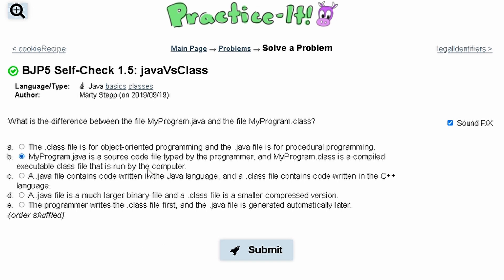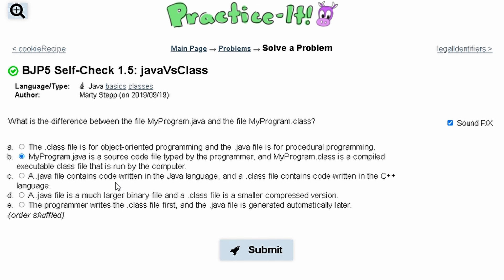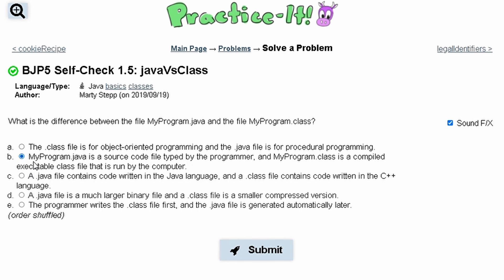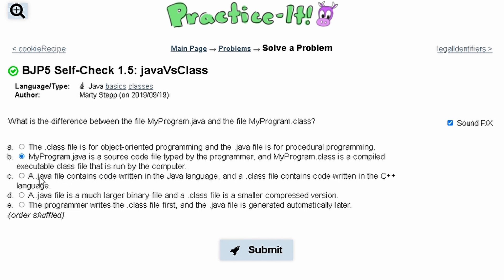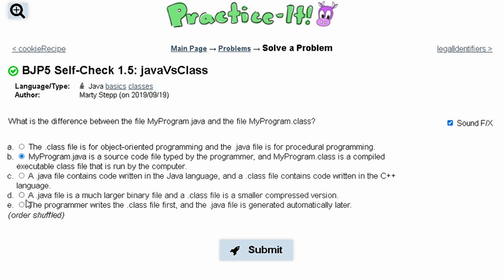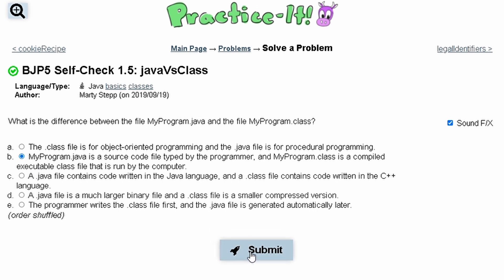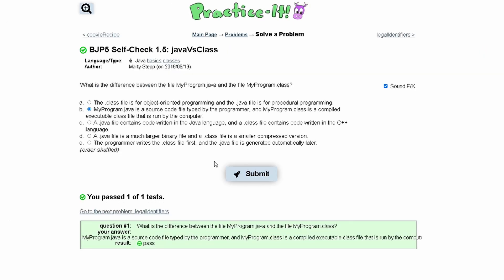Java Practice-it Introduction to Java Programming | Self-Check 1.5 JavaVsClass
Topics:
basics, classes

Question:
What is the difference between the file MyProgram.java and the file MyProgram.class?